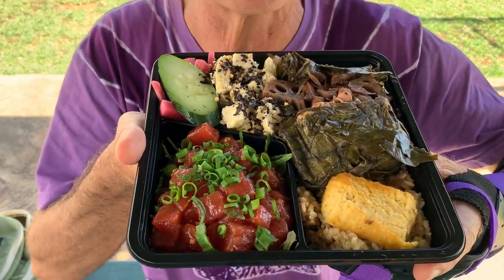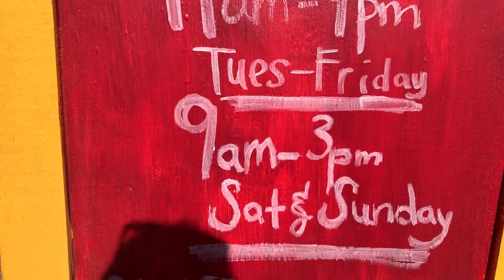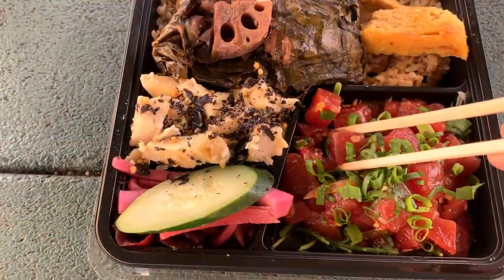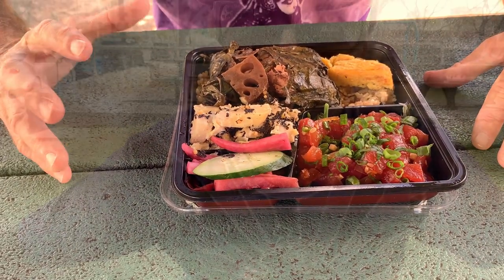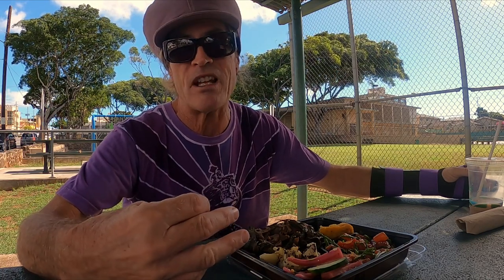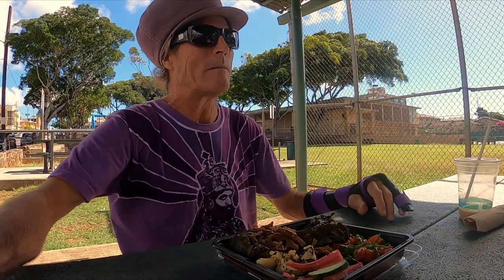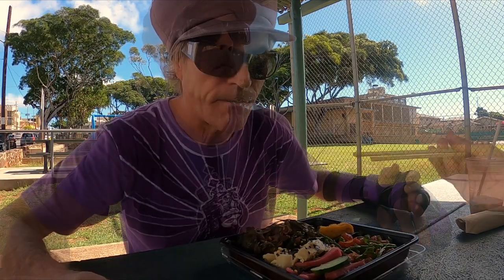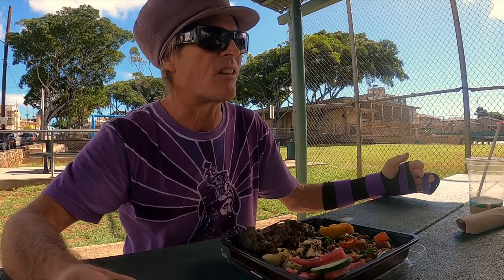STREET FOOD HAWAII TASTY FOOD NEAR ME KAIMUKI JUICY BREW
AROMA_SURF STREET FOOD HAWAII SAMPLE THE PLANT BASED FOODS CREATED BY JUICY BREW IN KAIMUKI. THESE ARE DEFINITELY TOP SHELF VEGAN MEALS. HIGH IN FLAVOR AND HIGH IN NUTRITION! WE SAMPLED THE "KANAK ATTACK" WHICH IS KIND OF A SAMPLER BENTO WITH A TASTY ASSORTMENT OF THEIR ENTREES. WATERMELON POKE, A VEGAN POKE BOWL, JACKFRUIT LAULAU, NISHIME WITH LOTUS ROOT, BURDOCK ROOT, ULU (BREADFRUIT) OF THE DAY AND MORE. THEY ALSO MAKE DELICIOUS VEGAN DESSERTS. JUICY BREW PLANT BASED FOOD KAIMUKI IS AVAILABLE FOR TAKE OUT AND ONLINE ORDERS. CHECK OUT SOME OF THEIR AMAZING MEALS ON STREET FOOD WITH AROMA_SURF ELECTRIC SCOOTER ADVENTURES IN SEARCH OF HEALTHY, TASTY TAKE OUT FOOD MADE LOCALLY. SUPPORT LOCAL VENDORS! MAHALO FOR WATCHING. ALOHA

EPISODE ELEVEN: STREET FOOD HAWAII VLOG KAIMUKI VEGAN FOOD NEAR ME JUICY BREW

【アロマサーフ】チャンネルのストリートフードでは環境に
優しい電動スクーターと共にハワイローカルオーナーが作る
美味しくてヘルシーなレストランを主にテイクアウトにて
ご紹介します。
動画を視聴していただきありがとうございます。
MAHALO

APOLLO GHOST SCOOTER HERE: (Mahalos for using our promo links)
$50.00 worth of free Accessory code: BRETTHARTMAN

We are not sponsored or employed by Apollo Scooters, we just love the Ghost and Love to Represent!

STREET FOOD EPISODE ELEVEN: JUICY BREW
JUICY BREW - KAIMUKI -
3392 WAIALAE AVE.

CHAPTERS:
00:00 INTRO

00:53 HERE COMES JUICY BREW

01:10 FULL MENU

01:43 TIME TO ORDER

01:55 TAKE A LOOK AT WHAT I ORDERED

02:24 TIME TO SAMPLE WATERMELON POKE

03:11 TAMAGO TIME

04:30 JACKFRUIT LAU LAU

05:10 PURPLE DAIKON RADISH

05:20 RENKON (LOTUS ROOT)

05:33 ULU (BREADFRUIT) STORY

06:00 SEA ASPARAGUS

06:37 SUMMARY